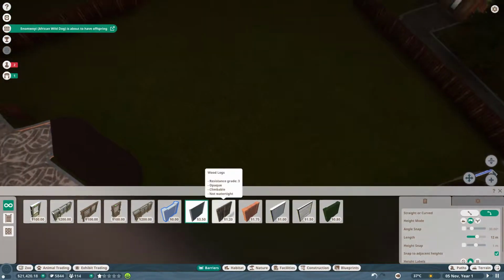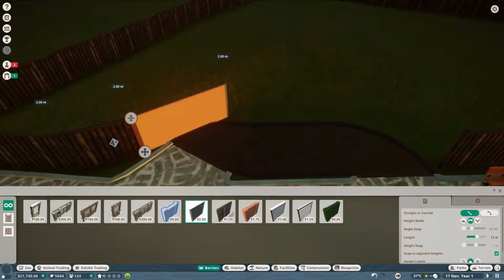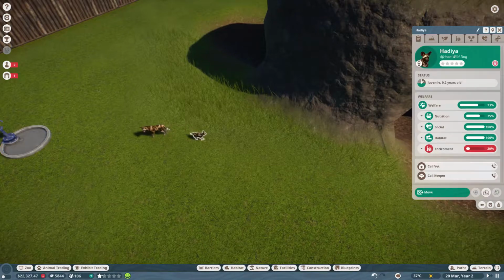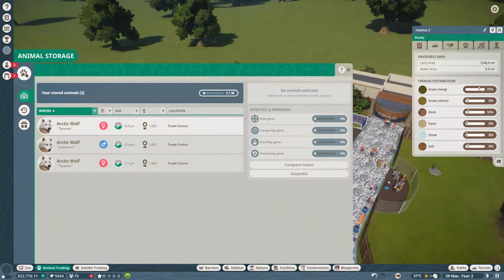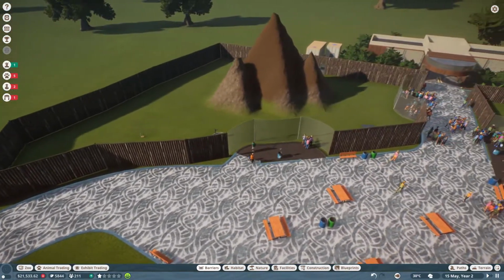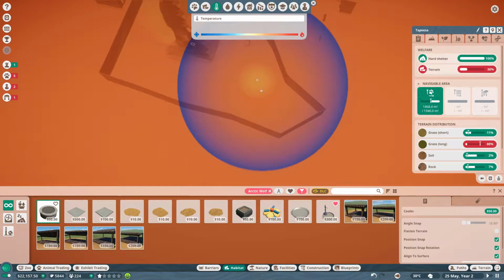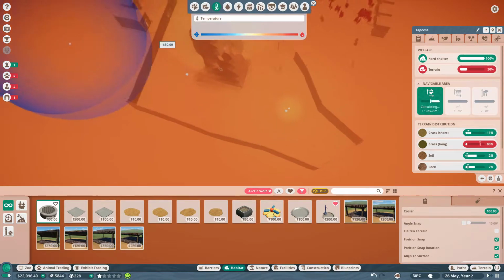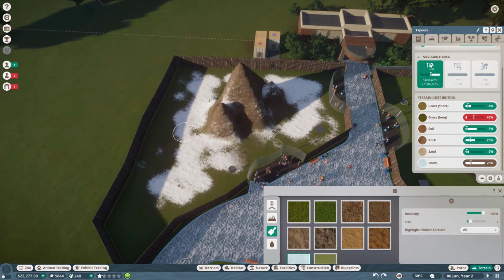Planet Zoo Genetics Challenge | Ep 02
In this episode we are adding an artic wolf habitat.